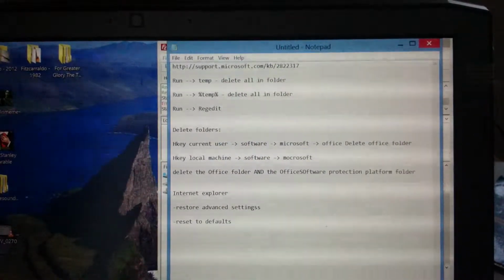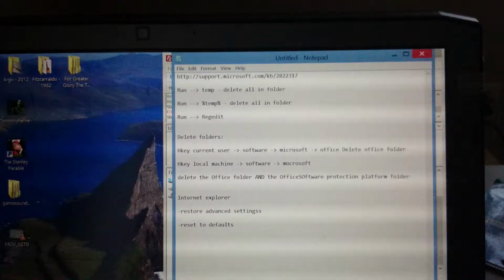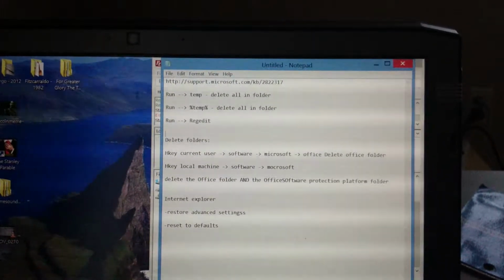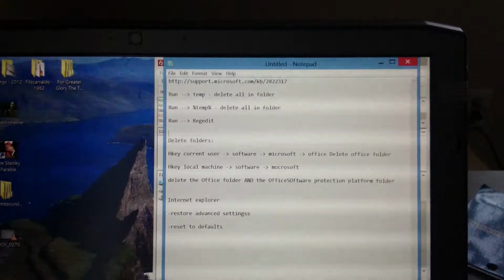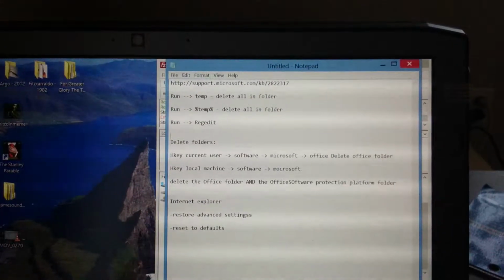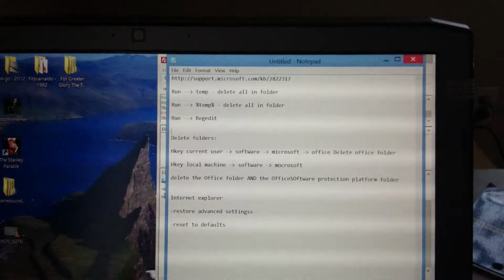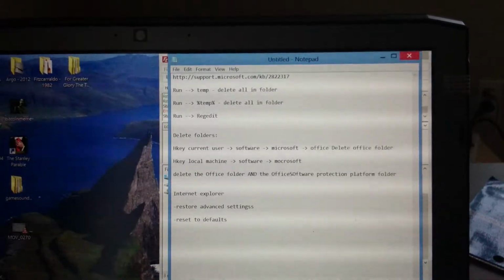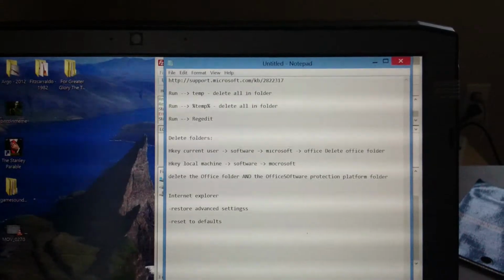Microsoft Office 2013 Keeps asking to accept EULA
How to resolve Office end user license agreement issue that pops up each time an office program is started.

Run: temp - delete all in folder

Note: If it says some files cannot be deleted due to being "in use" just ignore them.

Run: Regedit

Delete folders:

Hkey current user - software - Microsoft - office Delete office folder

Hkey local machine - software - Microsoft

delete the Office folder AND the OfficeSoftware protection platform folder

Then:

In Internet explorer

-restore advanced settings

-reset to defaults

-Then reinstall Office